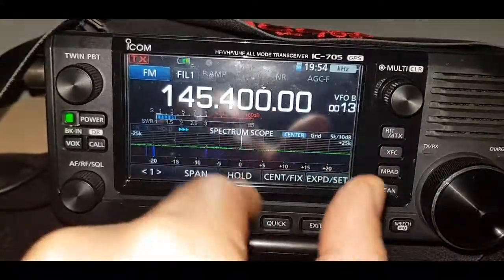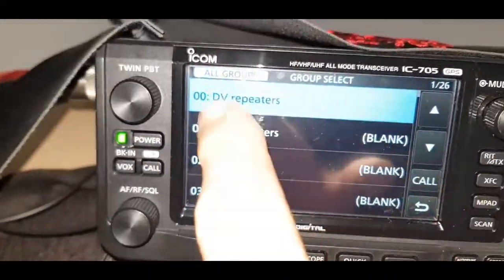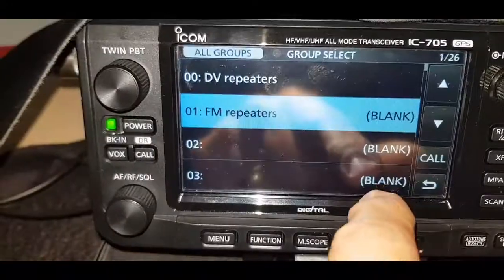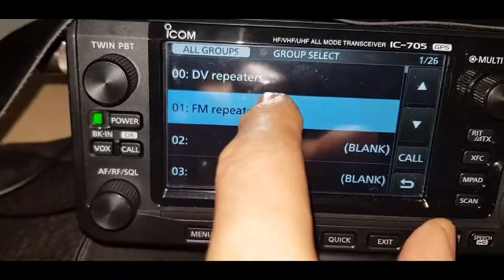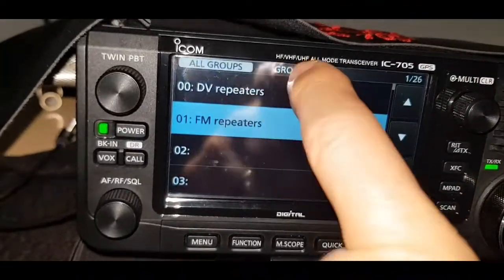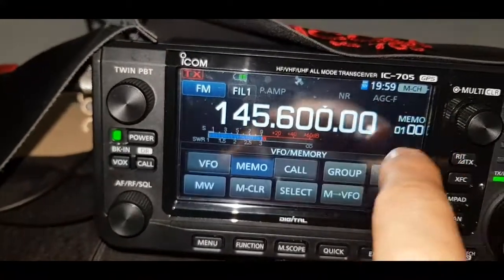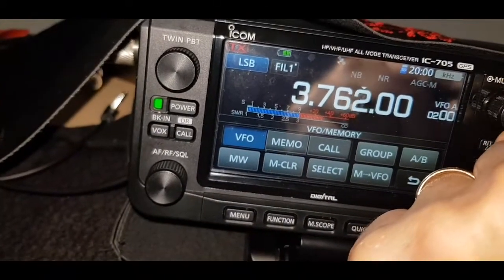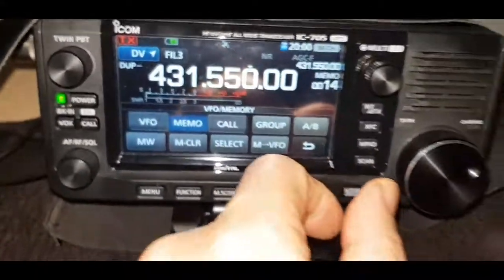Icom IC-705 add memory channels and groups